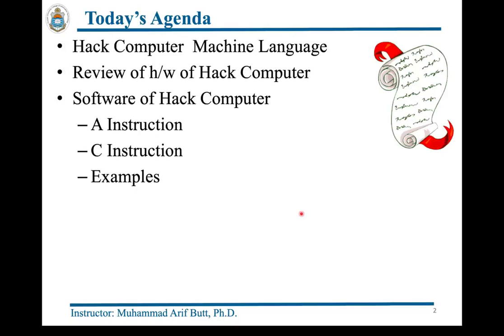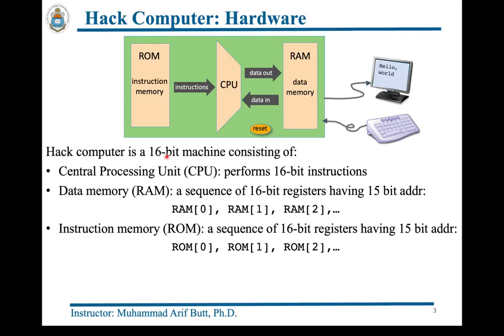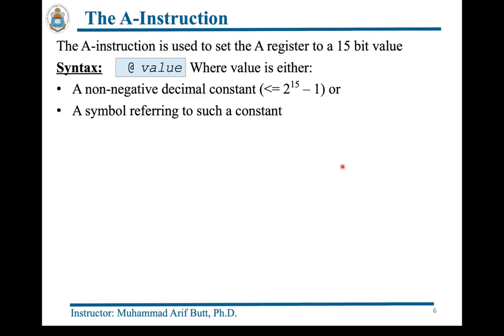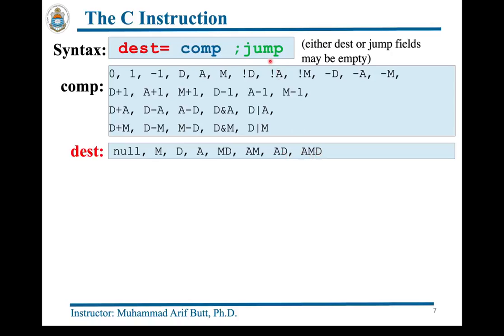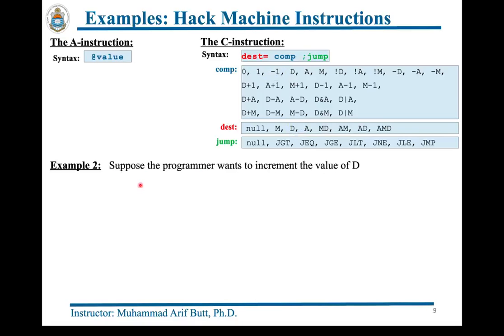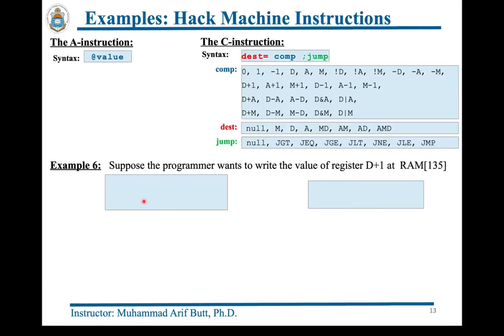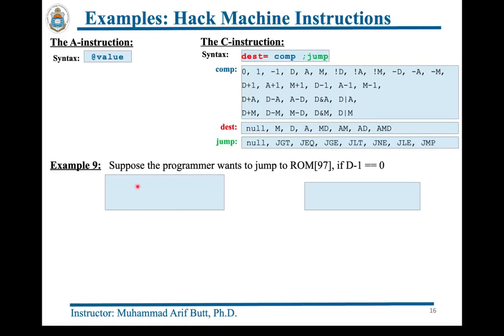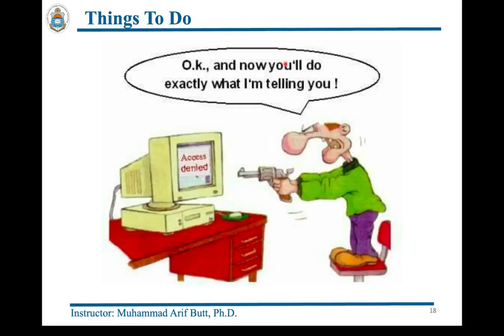Lec 16 Hack Machine Language - I (Arif Butt @ PUCIT)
Hack Computer Machine Language, Review of h/w of Hack Computer, Software of Hack Computer, Types of Hack machine instructions: A-Instruction, C-Instruction, with examples.